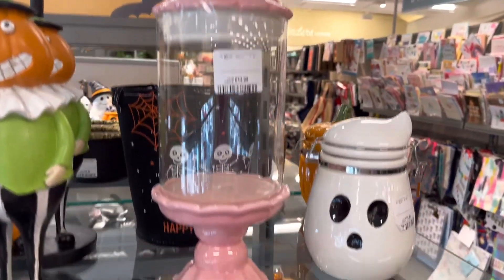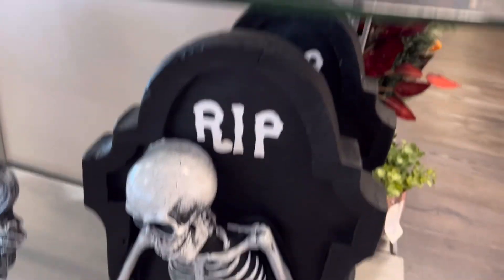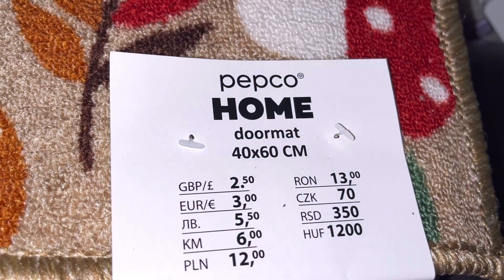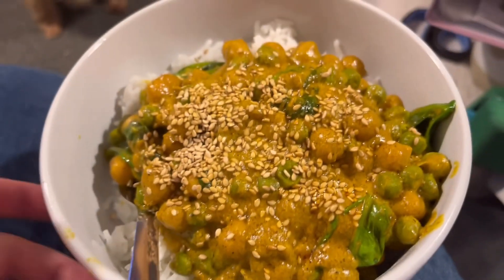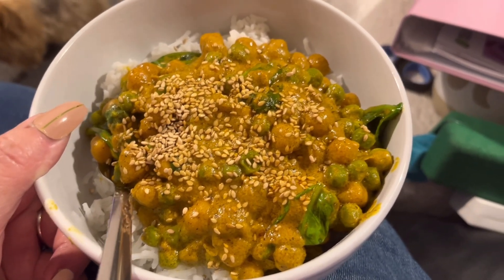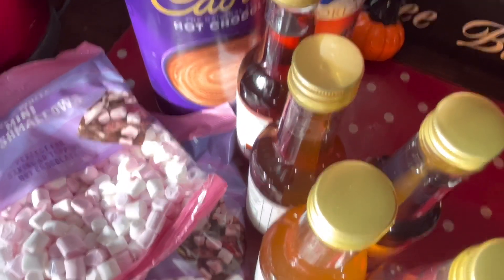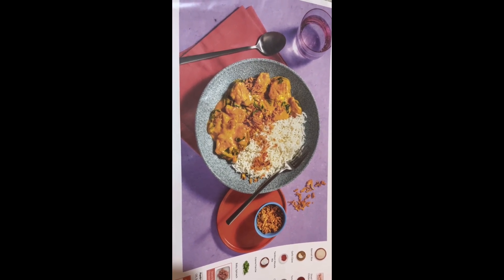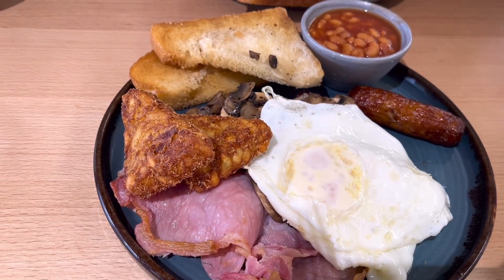WEEKLY VLOG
Another weekly vlog, TK MAXX, a few bits from Poundland, a few of our meals, another bootsale, and a mahoosive breakfast!!
I hope you enjoy xxx